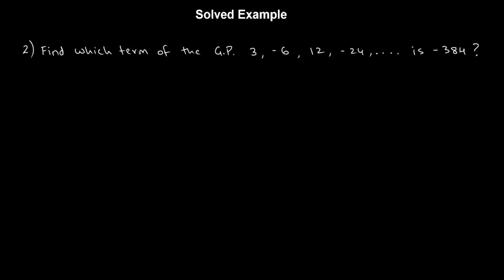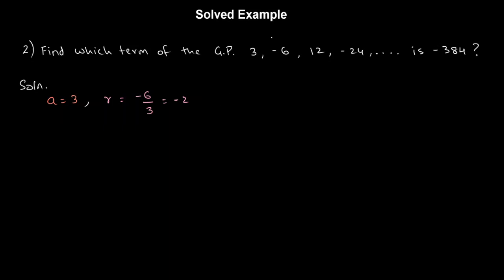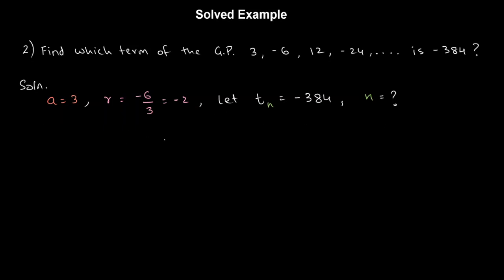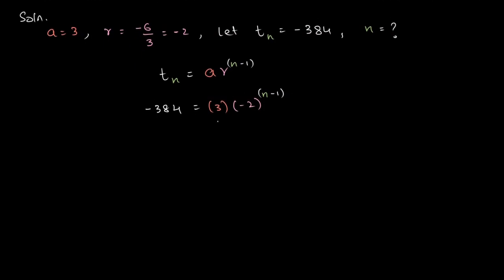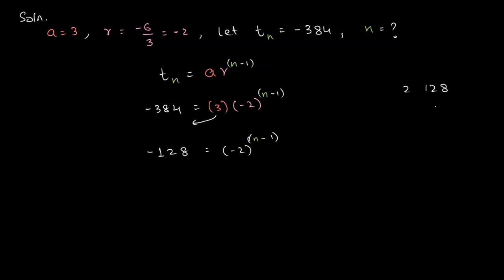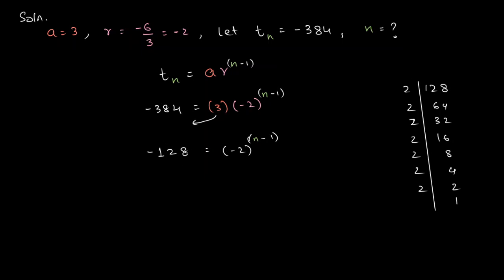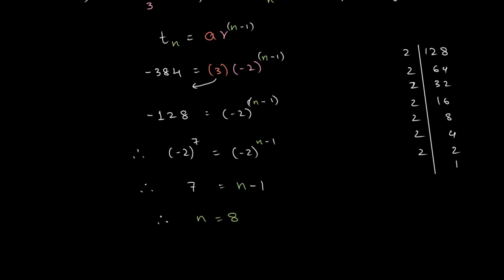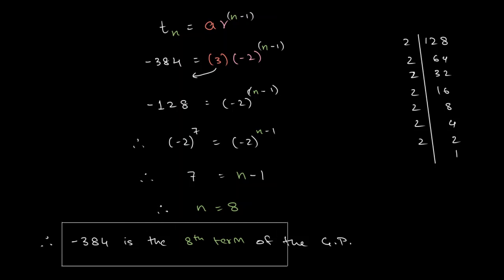ICSE Class 10 | Geometric Progression - Lecture 4 | Solved Example 2 : find 'n'